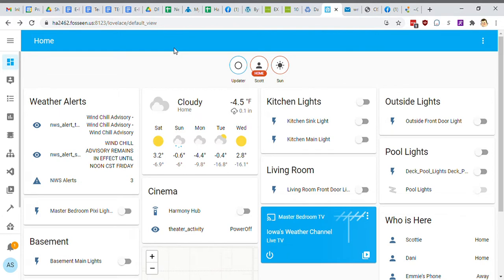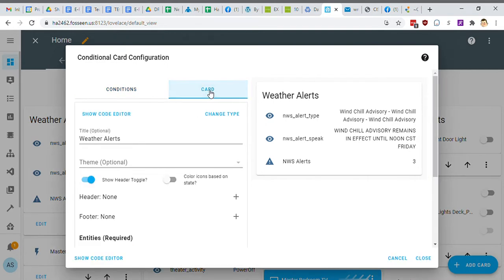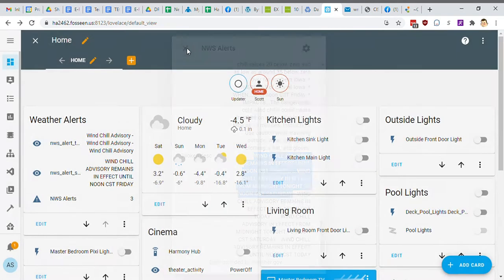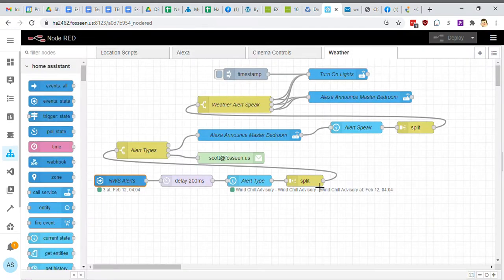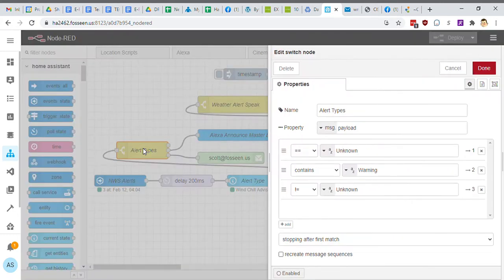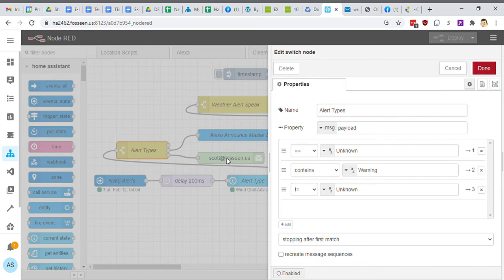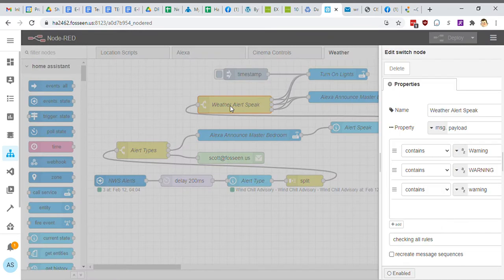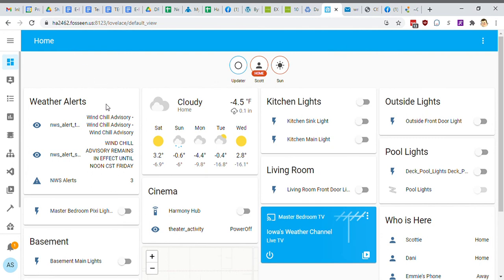Home Assistant NWS Alerts Implementation - How I did it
Here is how I implemented the NWS_Alerts integration from the HACS store to setup automations in Home Assistant for Severe Weather Alerts.  Please comment if you have any suggestions.